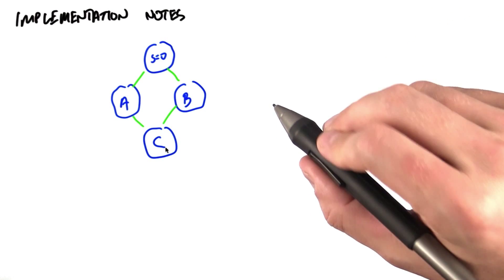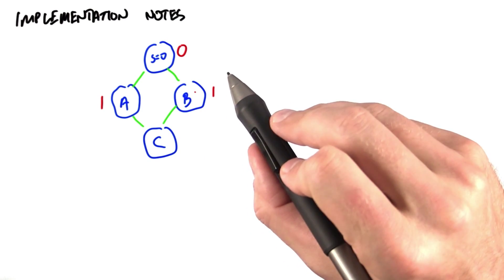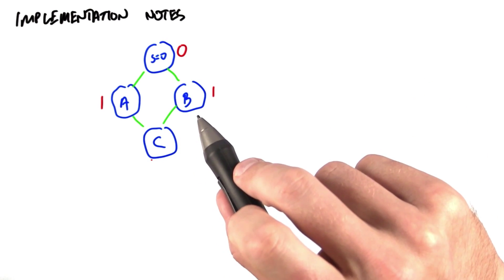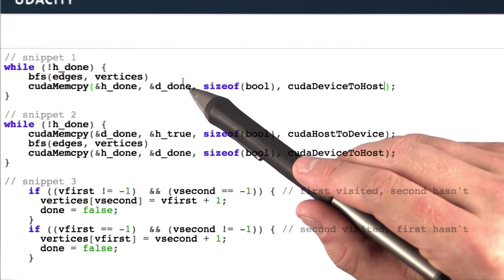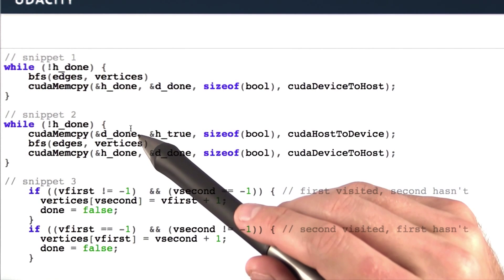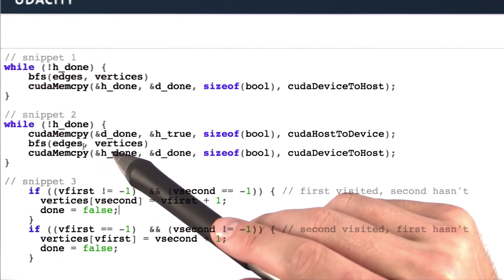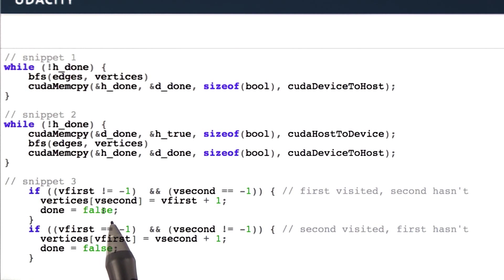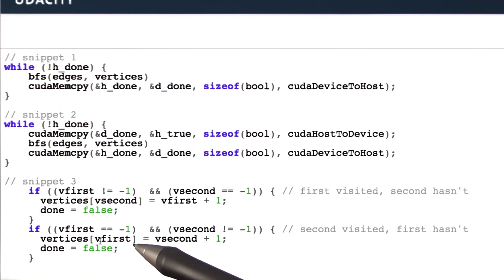Do We Have to Worry About Race Condition - Intro to Parallel Programming